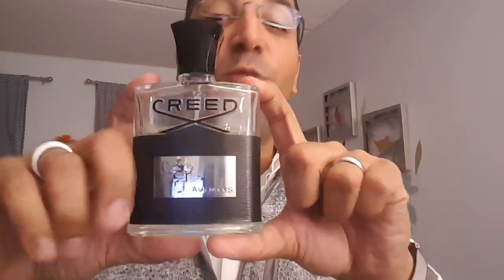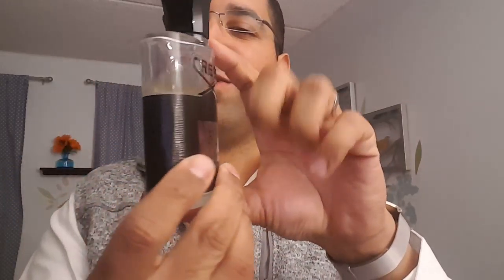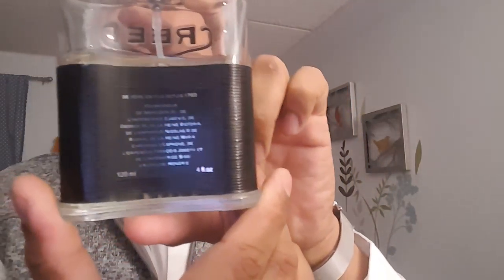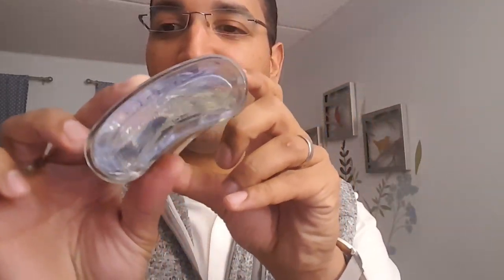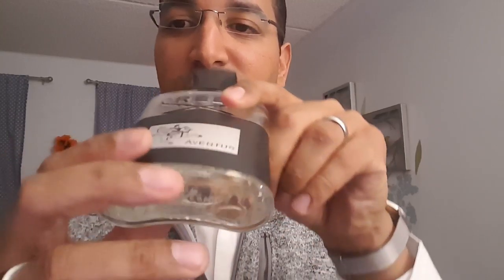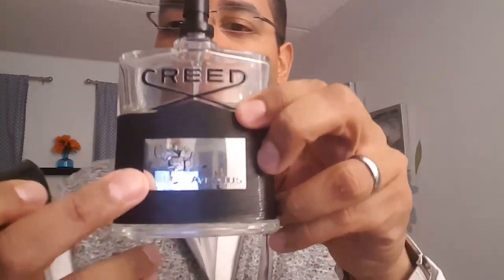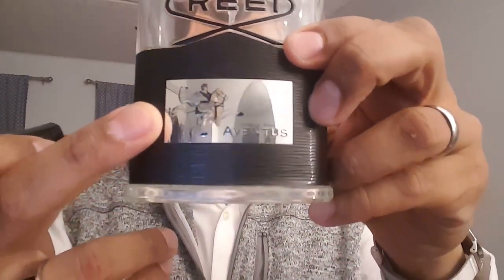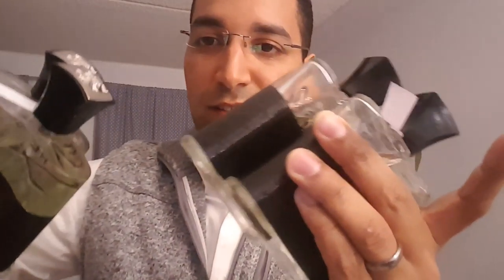Creed Aventus / batch / fragrance / cologne review "king of kings"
Hi everyone ,
This masterpiece is my best keep secret at least in my world not in the fragrance  community, I have many people that ask me, if could keep just one fragrance for life what would it be? I say creed Aventus with much confidence ,why because it full fills all my needs luxury, class, versatility, smell and longevity.;
And now I introduce to you "the king of kings!"

Description:
Aventus celebrates strength, vision and success, inspired by the dramatic life of war, peace and romance lived by Emperor Napoleon. The bottle is emblazoned with a silver emblem of a horse and rider.

The finest ingredients were hand-selected for this composition, and father and son developed this provocative, masculine and optimistic fragrance as a joint effort.

Top notes: blackcurrant, bergamot, apple and pineapple. Heart: rose, dry birch, Moroccan jasmine and patchouli. Base: oak moss, musk, ambergris, and vanilla.

Aventus is available in flacons of 30, 75, 120 and 250 ml. Aventus was launched in 2010. Aventus was created by Olivier Creed Sixth Generation and Erwin Creed Seventh Generation.